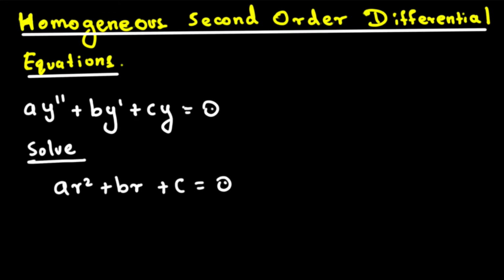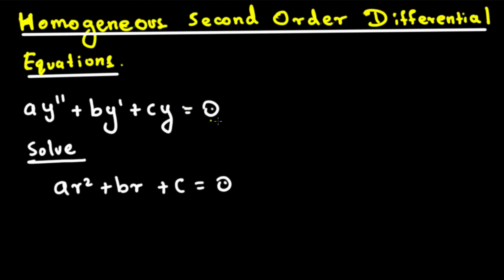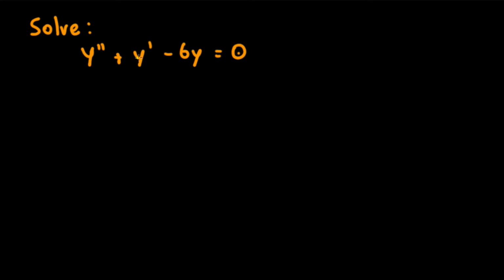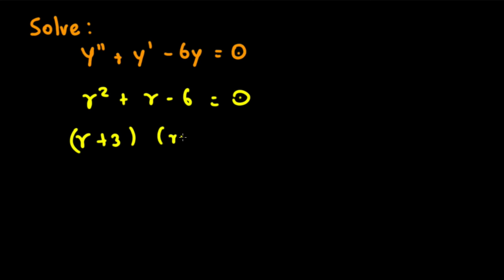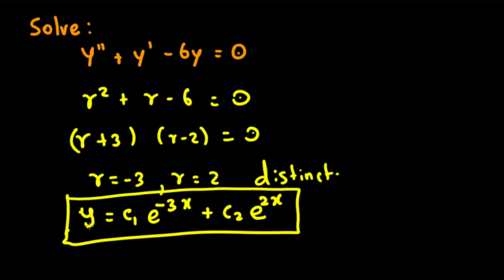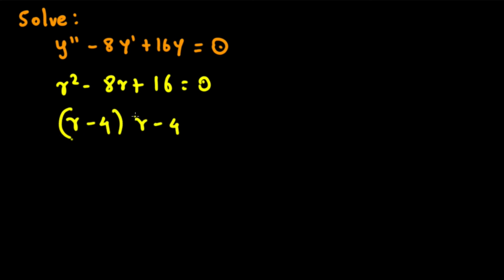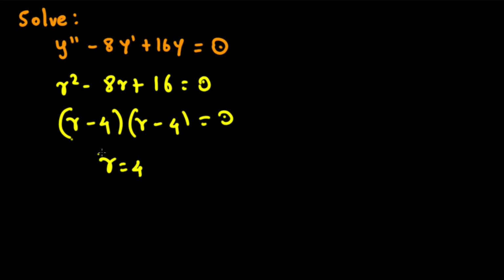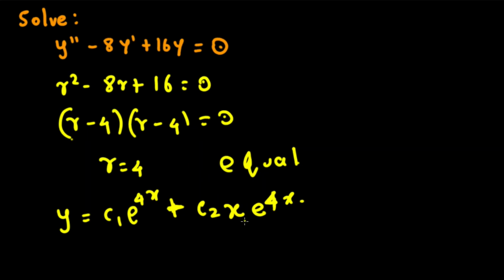Homogeneous Second Order Linear Differential Equations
Homogeneous Second Order Linear Differential Equations - I show what a Homogeneous Second Order Linear Differential Equations is, talk about solutions, and do two examples.